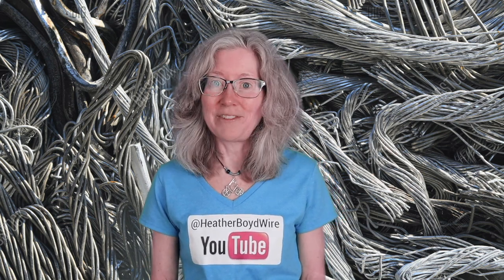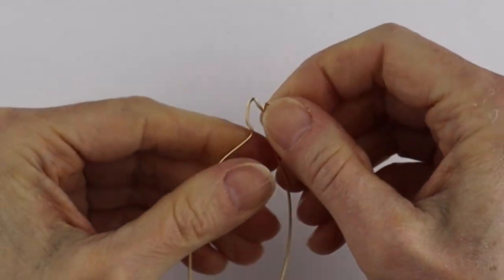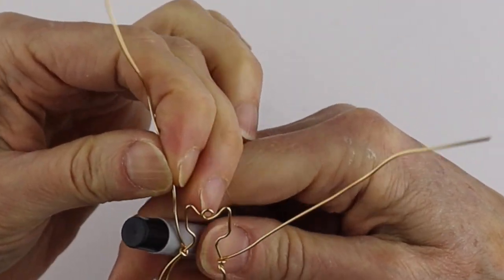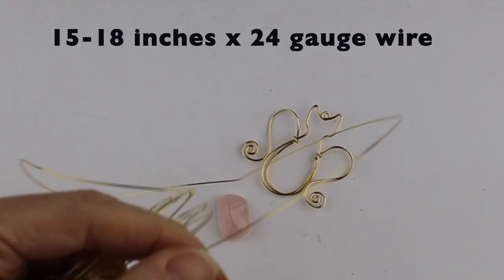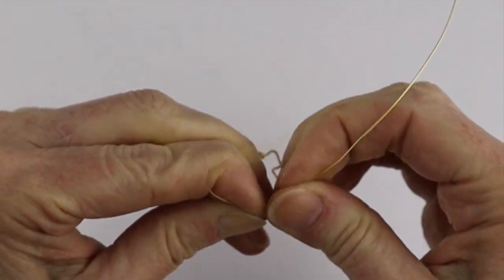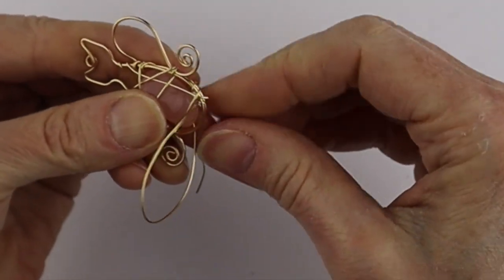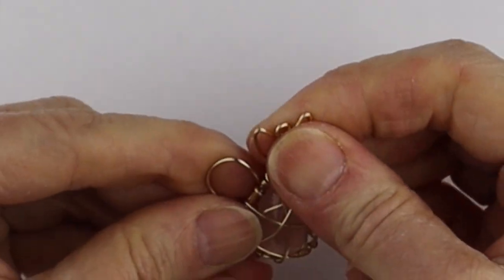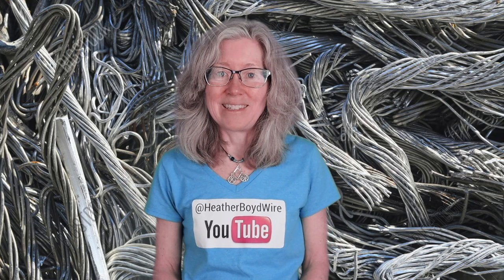Wire Wrapped Rose Quartz Cat Angel Pendant Tutorial